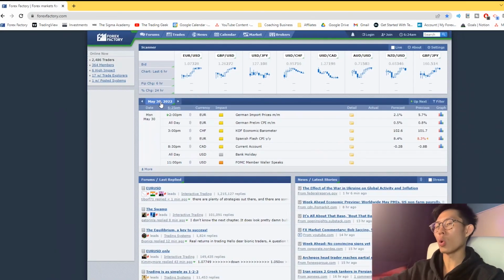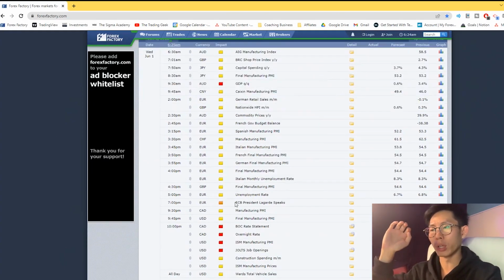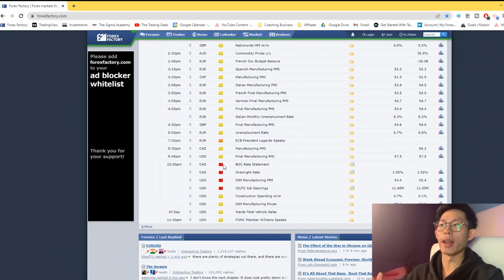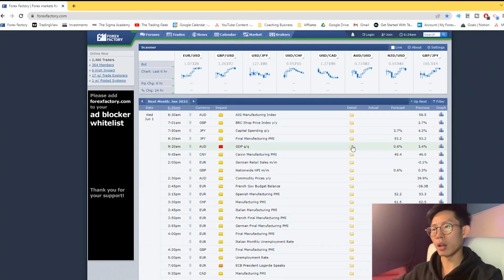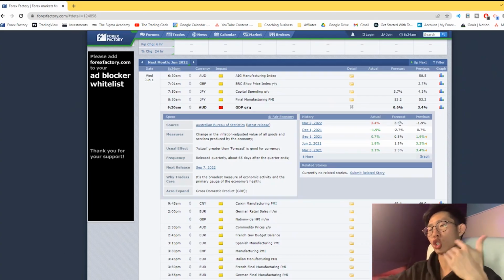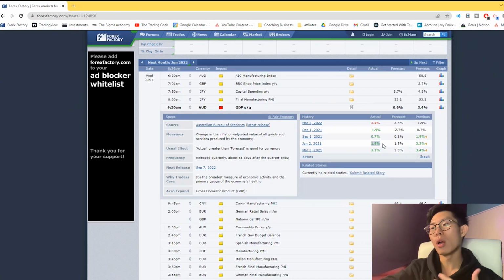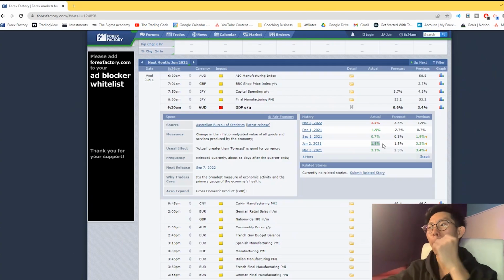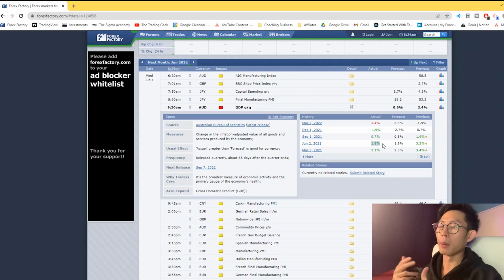7-3 Learning Trading: How to Trade the News using Forex Factory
Introduction to Fundamental Analysis